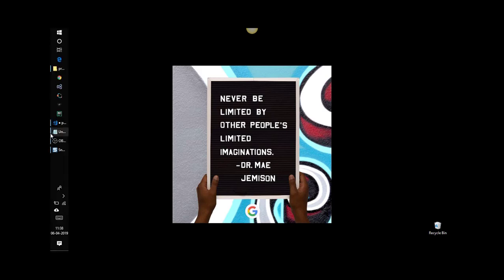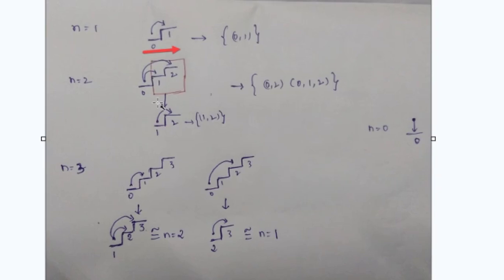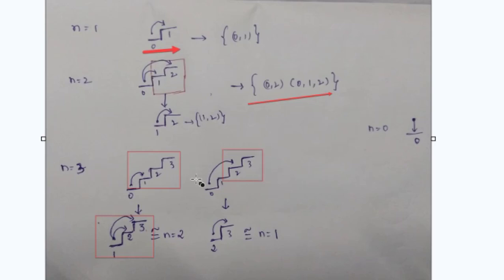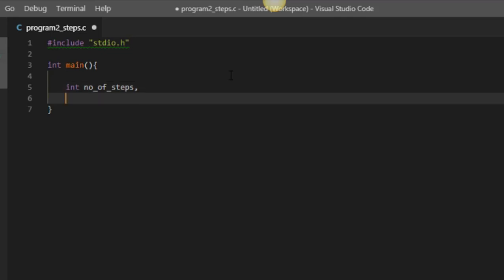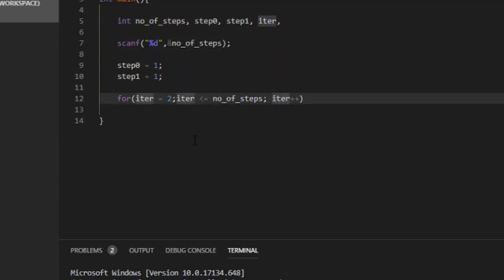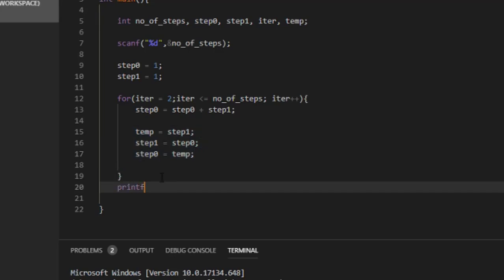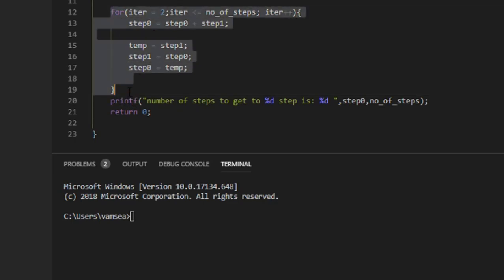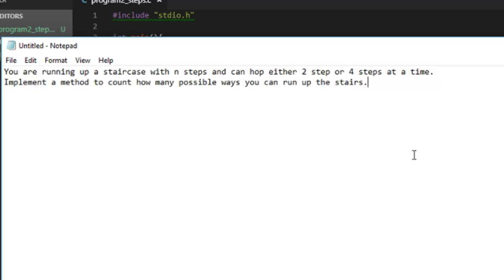program 2: how many ways you can reach to nth step when you can only hop 1 or 2 steps at a time.